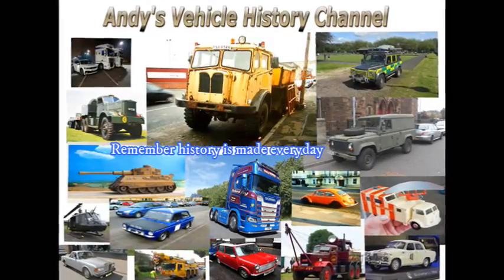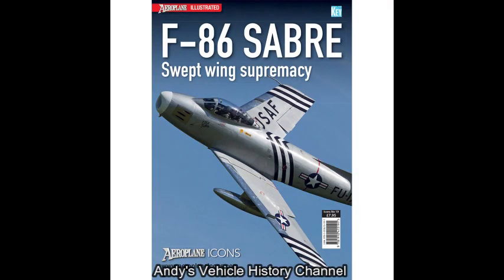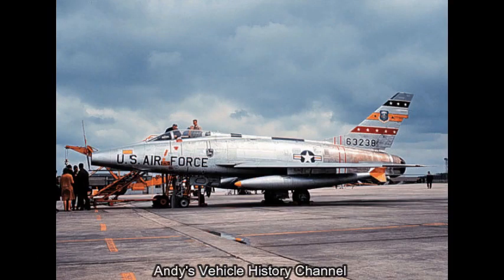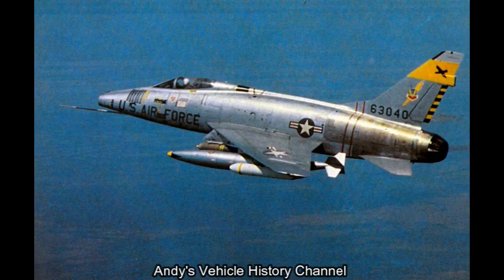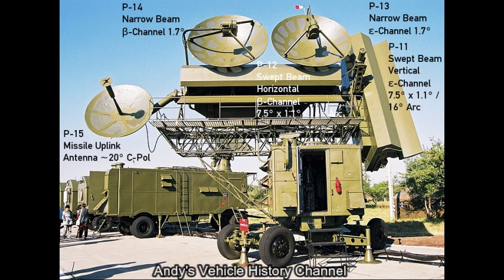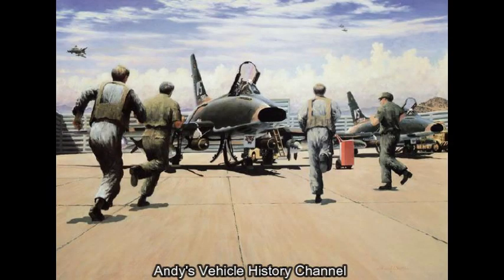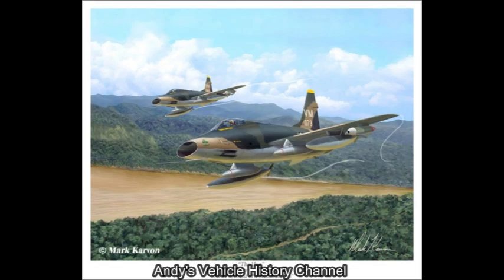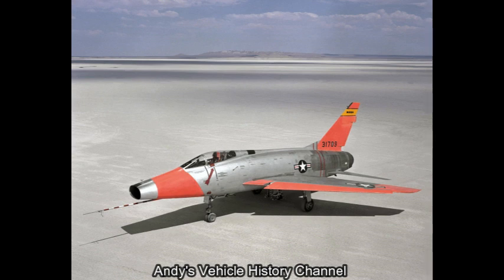F100 Super Sabre 1953